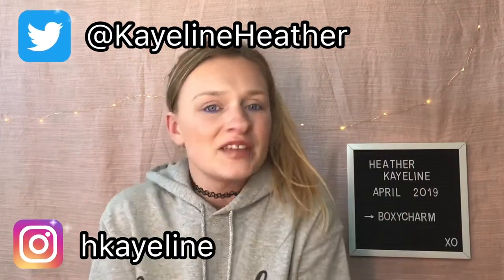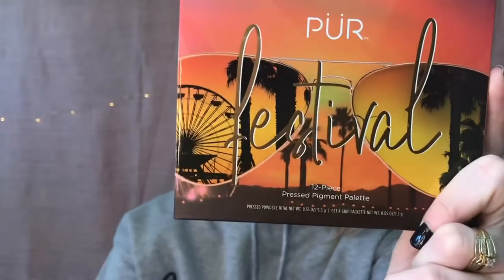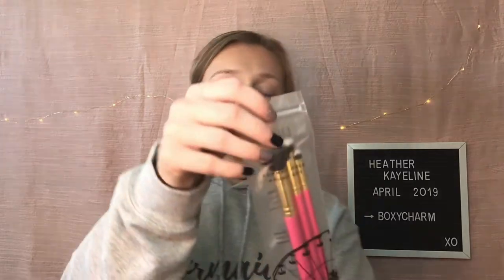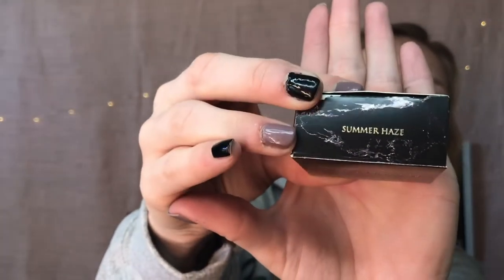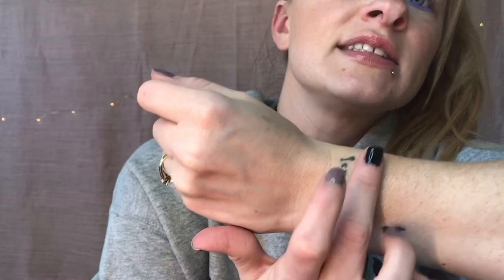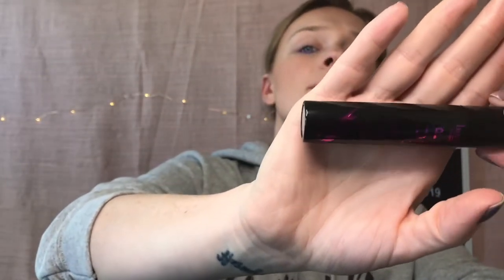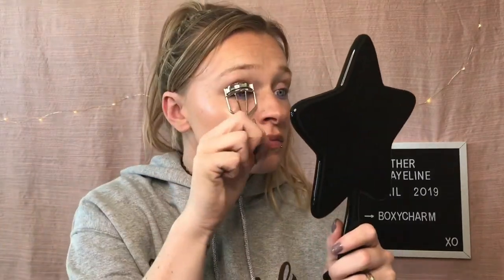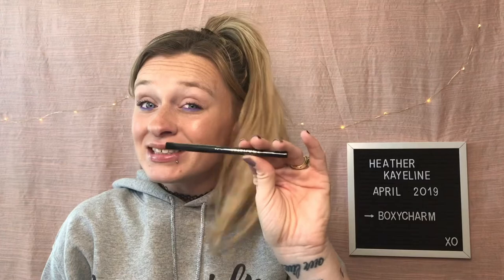Boxy Charm April 2019 | More Giveaway Details at the End!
Hiiii Beautifuls!
today's video is my unboxing of my April 2019 Boxy Charm! i got a lot of cool stuff! i hope you enjoy! let me know in the comments what you got in YOUR boxy charm this month! i love you guys so much! thank you for the continued support! xx
-H

__hkwaffle (2 underscores!)
**this is not an affiliate code! i am a Mermaid Straw ambassador! any time someone uses my code, they save 10% & i receive shells (points) to use toward future Mermaid Straw purchases!

on my face:
AOA illuminating primer
AOA BB cream
zuri loose face powder
malibu glitz pressed face powder
AOA blush
AOA bronzer
Jeffree Star velour liquid lip in waterline-Diamond
Colourpop eyeliner-Boots (pink)